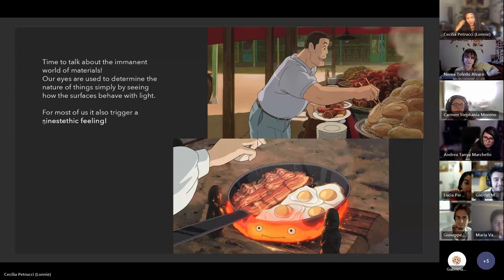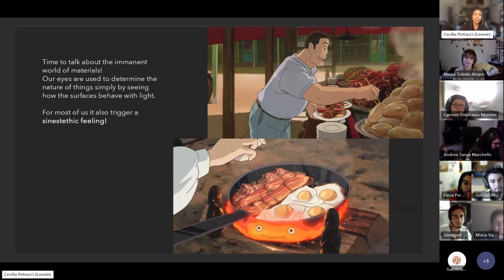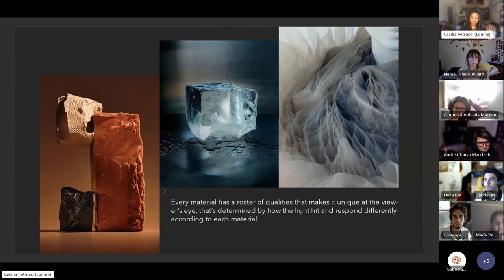Visual Development Master 1 - Color theory through painting observation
Here's another snippet from one of Cecilia Petrucci's classes in our Visual Development Master 1 level 1

Se hai gradito il video, voti e commenti sono sempre molto apprezzati :)

Per favore:
- Non rispondere ai commenti di troll/spam
- Non fare pubblicità al tuo canale/altro
- Semplicemente segnala come spam e metti un pollice in giù a questi commenti :)